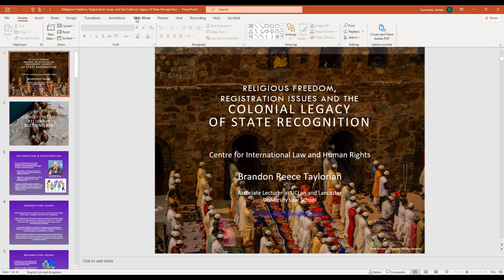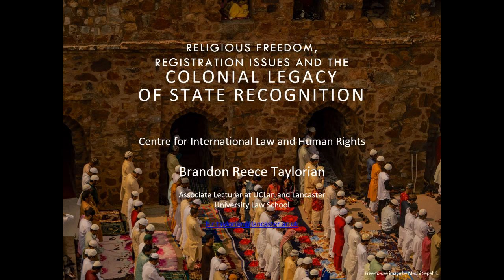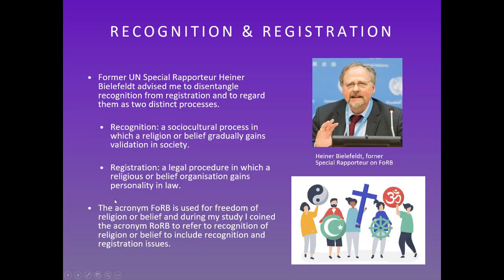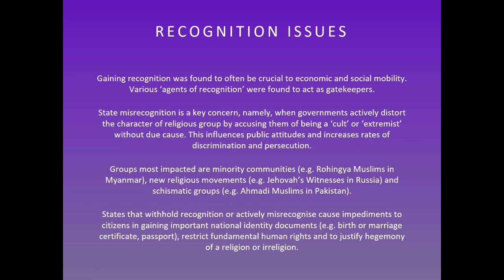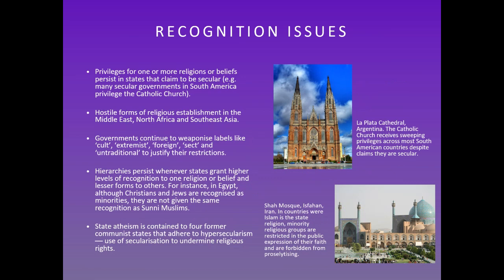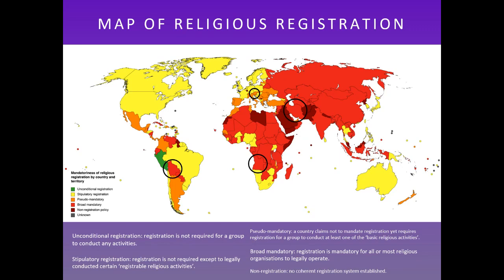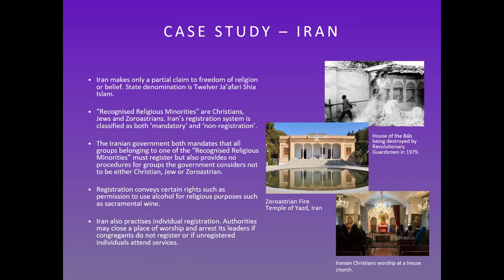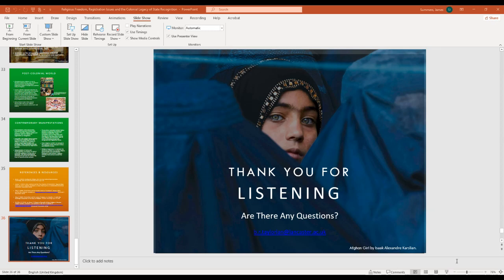CILHR seminar: Religious Freedom, Registration Issues and the Colonial Legacy of State Recognition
by Brandon Taylorian (Associate Lecturer at Lancaster University and UCLAN)